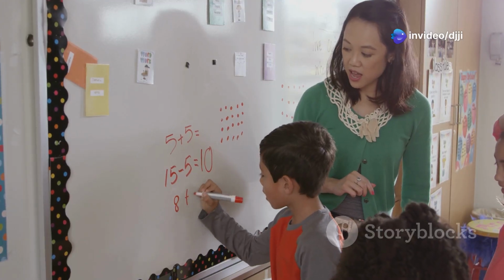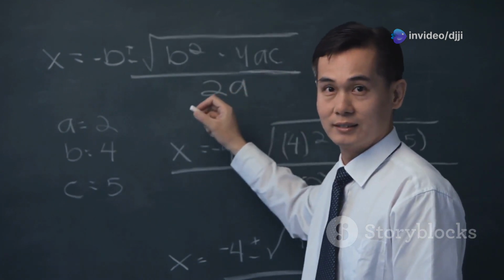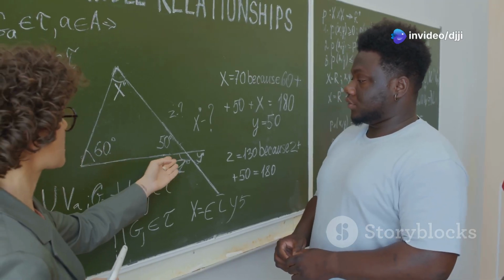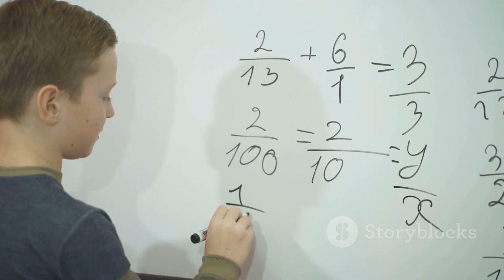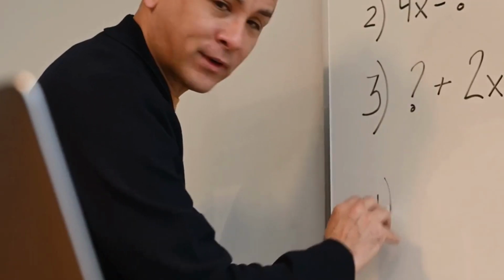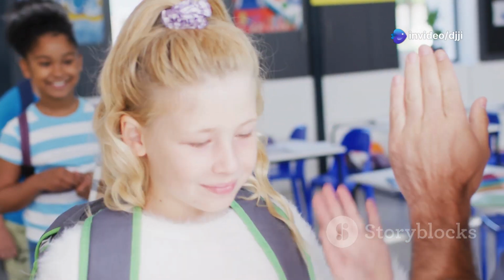Mastering Grade 11 Math Competencies of Rational Expressions & Equations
Master your Grade 11 Math skills with our focused session on Rational Expressions and Equations! In just 3 minutes, we'll guide you through essential competencies including Reasoning & Analyzing, Understanding & Solving, Communicating & Representing, and Connecting & Reflecting.

Discover flexible thinking as we tackle problems involving non-permissible values, explore unique numerical properties, and engage in practical scenarios like investment calculations. Enhance your mathematical vocabulary and gain confidence in your problem-solving abilities!

OUTLINE:

00:00:00 Mastering Grade 11 Math: Rational Expressions & Equations

Tutorial Vlog